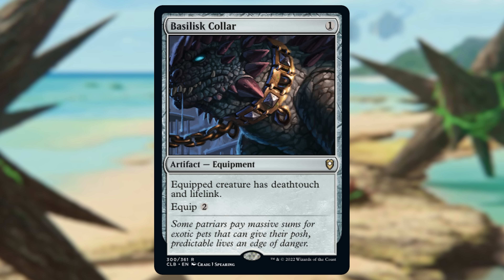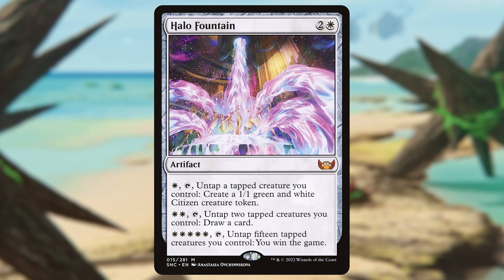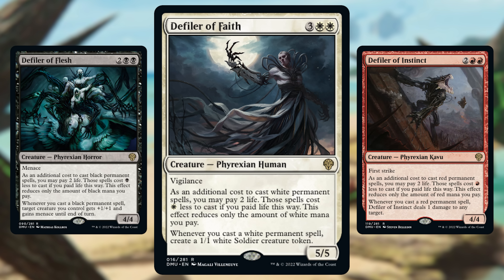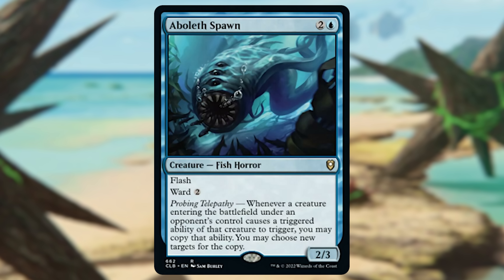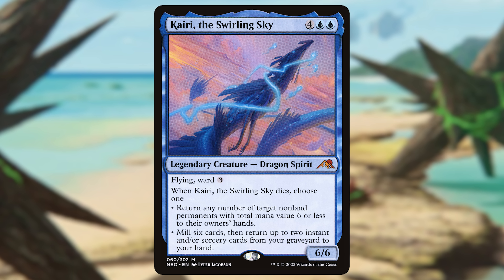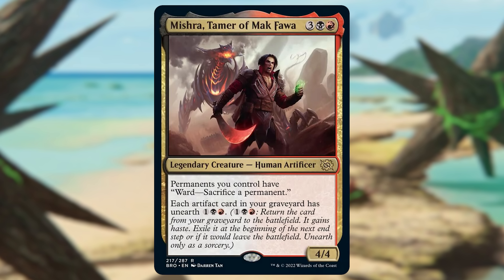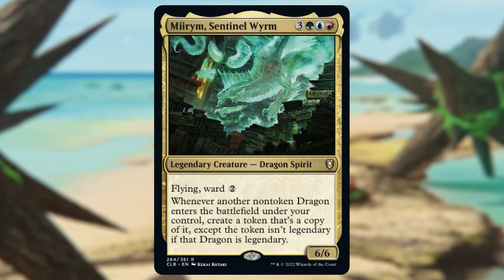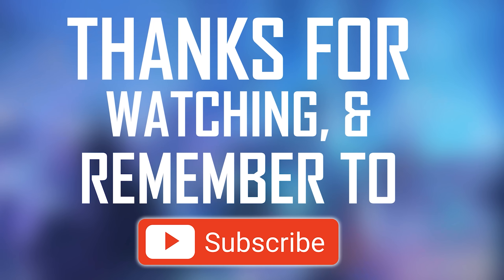10 Cheap Commander Pickups for November 2022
A saturation of affordable commander standouts that's sure to improve your playing experience.